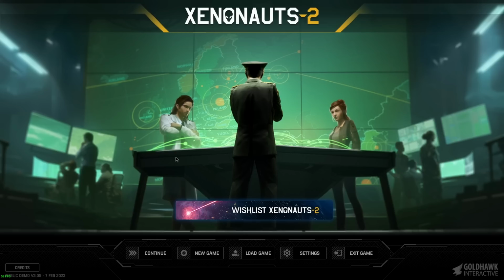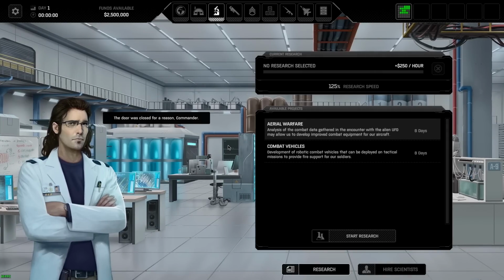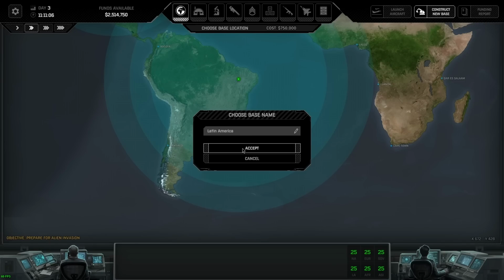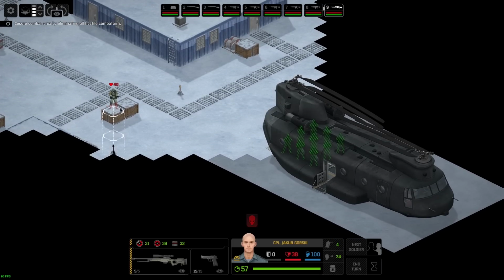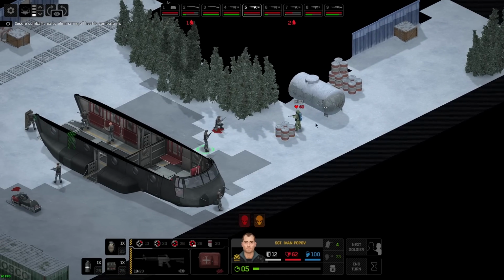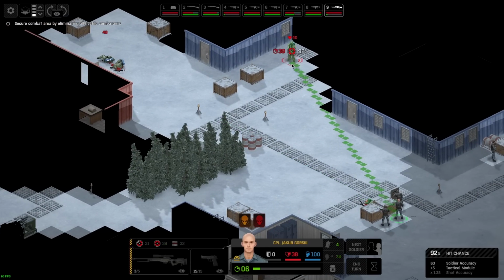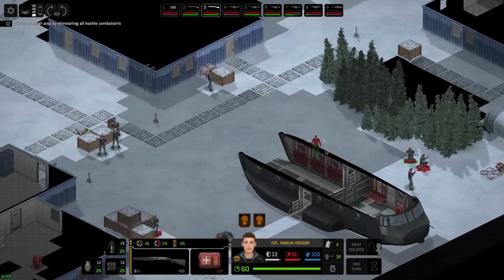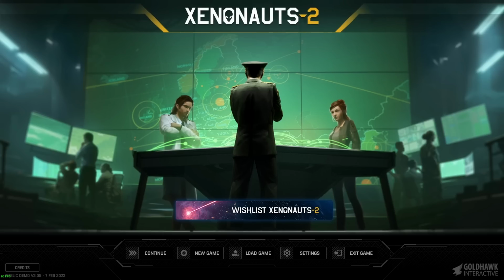INVASION - Full-Scale Alien Invasion of Earth with Defense Elite Special Forces | Xenonauts 2